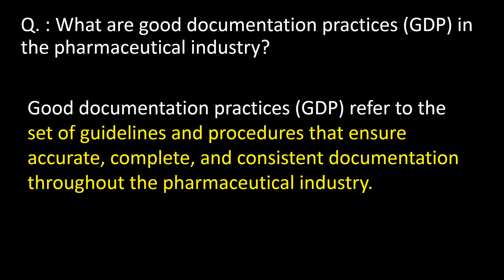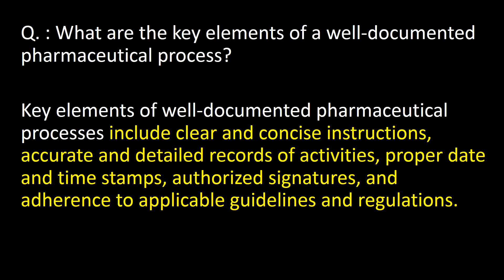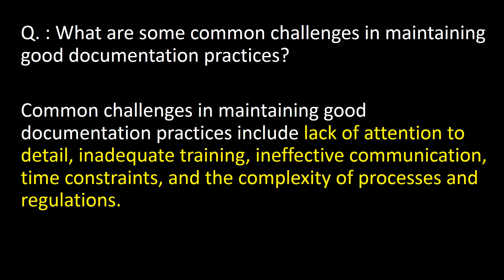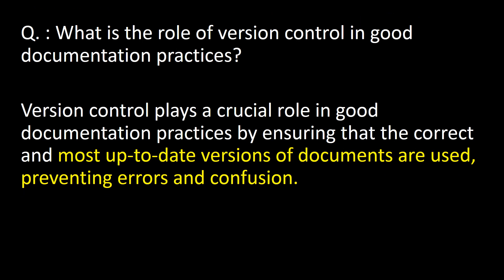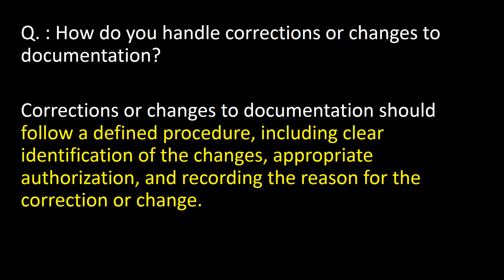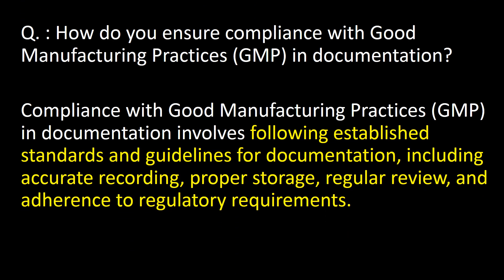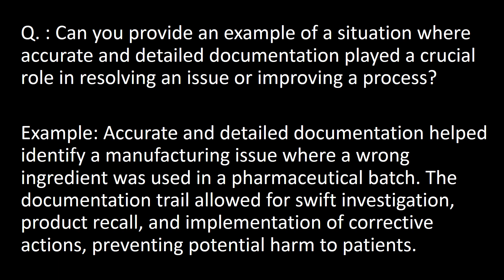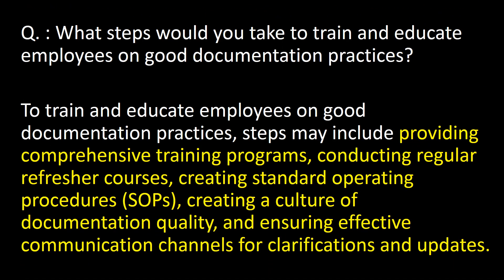Good documentation practices (GDP) in Pharmaceutical industry l 15 Question and answers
Good documentation practices (GDP)  in Pharmaceutical industry l 15 basic and important Interview Question

Questions covered:
Q. : What are good documentation practices (GDP) in the pharmaceutical industry?
Q. : Why are good documentation practices important in the pharmaceutical industry?
Q. : What are the key elements of a well-documented pharmaceutical process?
Q. : How can documentation errors impact the quality and safety of pharmaceutical products?
Q. : What are some common challenges in maintaining good documentation practices?
Q. : How can you ensure data integrity and traceability in documentation?
Q. : What is the role of version control in good documentation practices?
Q. : How can you ensure confidentiality and security of documentation in the pharmaceutical industry?
Q. : How do you handle corrections or changes to documentation?
Q. : What are the regulatory requirements for documentation in the pharmaceutical industry?
Q. : How do you ensure compliance with Good Manufacturing Practices (GMP) in documentation?
Q. : What are the best practices for documenting deviations or non-conformances?
Q. : Can you provide an example of a situation where accurate and detailed documentation played a crucial role in resolving an issue or improving a process?
Q. : How do you handle documentation for batch records and manufacturing processes?
Q. : What steps would you take to train and educate employees on good documentation practices?